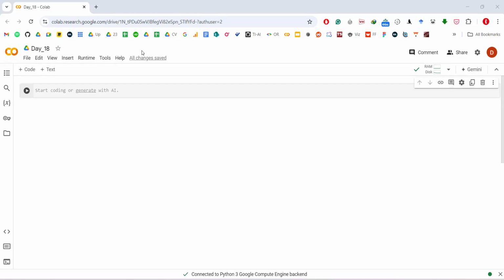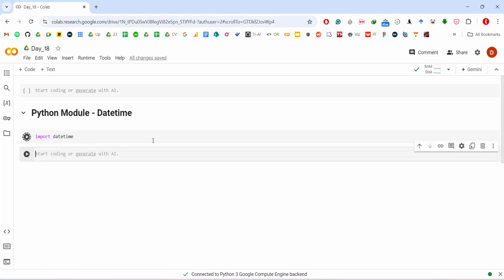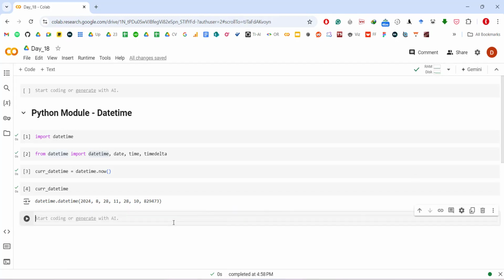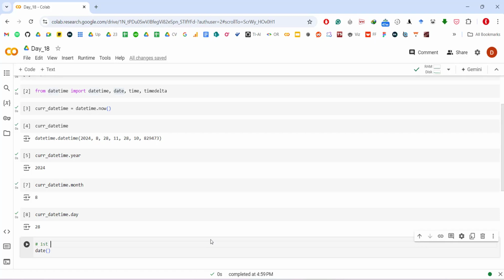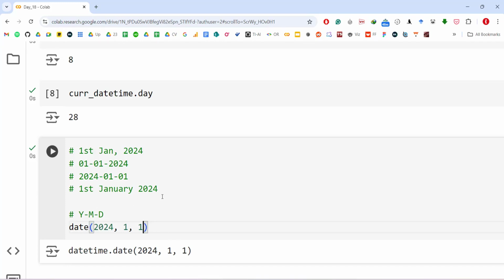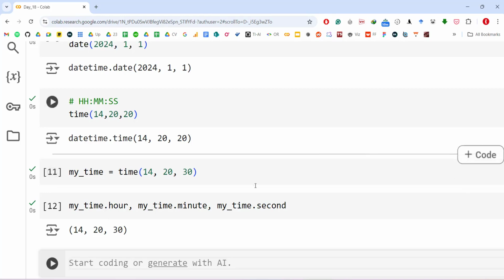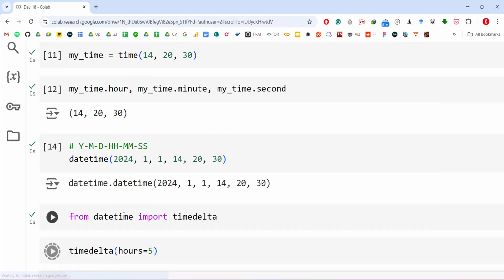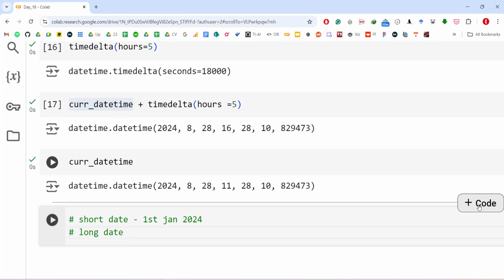Python DateTime Module Tutorial | Work with Dates & Time in Python | ClassKarlo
⏰ In this ClassKarlo Python tutorial, you’ll learn how to work with the DateTime module in Python—one of the most important libraries for handling dates and times. From simple date formatting to complex time calculations, this video covers it all step by step.

🔑 What You’ll Learn in This Video:

Importing and using the datetime module

Getting today’s date and current time

Formatting dates and times with strftime()

Parsing strings into datetime objects with strptime()

Performing date and time arithmetic (difference, addition, subtraction)

Real-world examples like logging, scheduling, and timestamping

By the end of this video, you’ll know how to manage, format, and calculate time in Python like a pro. Perfect for students, beginners, and developers building real-world applications.

🌍 Geo Audience: Best suited for learners in India, Pakistan, Bangladesh, USA, UK, Canada, UAE—but useful globally.

🔹 Tags (SEO & GEO Targeted)
Python datetime module, Python datetime tutorial, Python date and time, Python datetime format, Python d